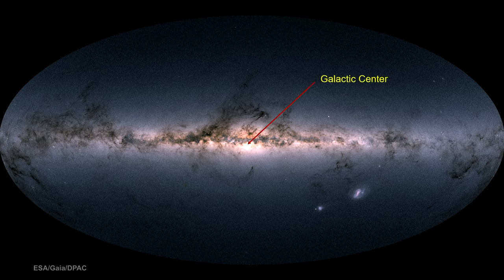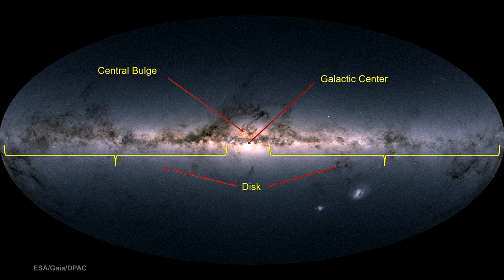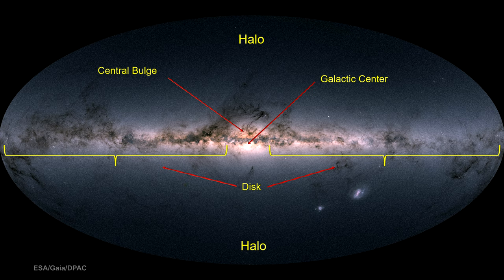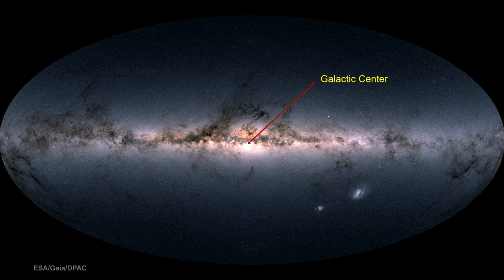Classroom Aid - Milky Way Introduction